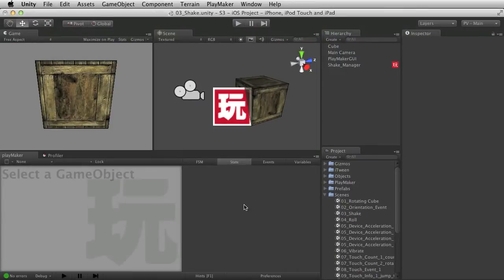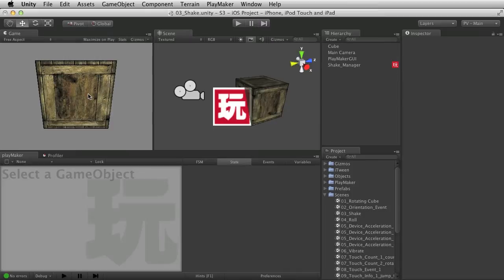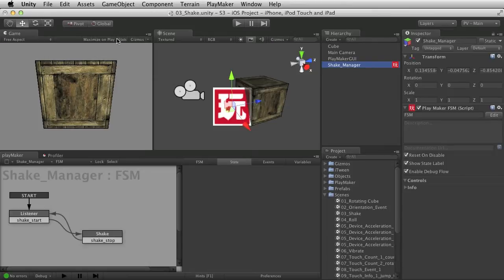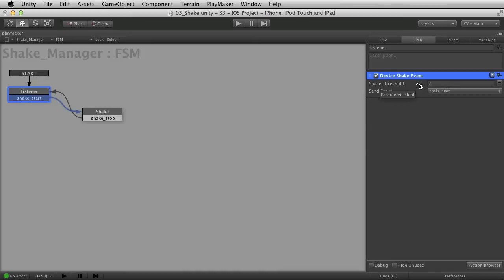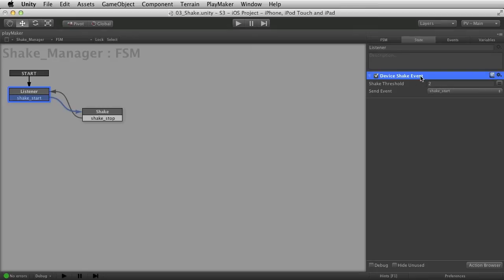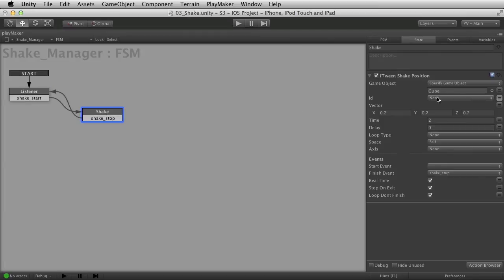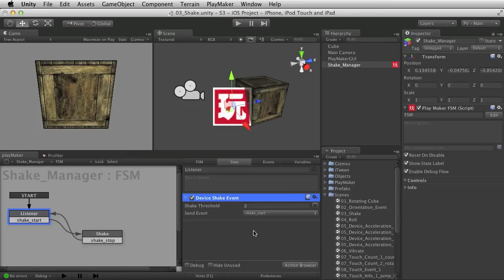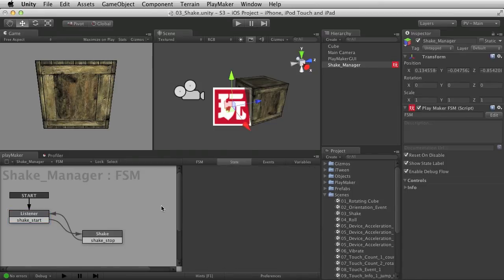03 - Device Shake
Use shake events from your mobile device to trigger any event.  This example uses the device shake action to cause an object to shake on screen when the hardware is shaken.